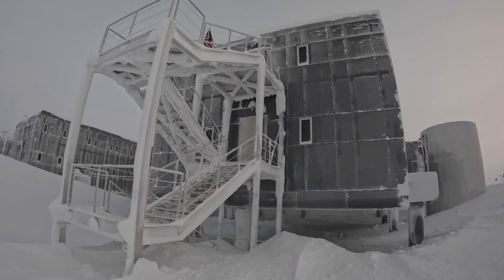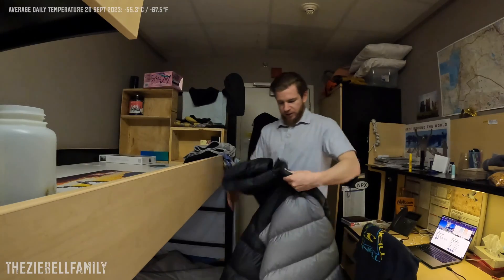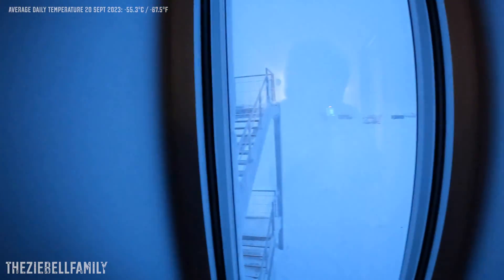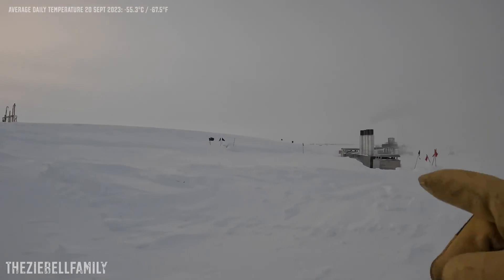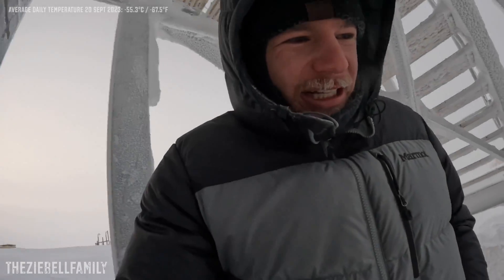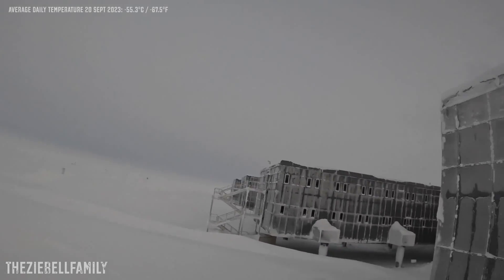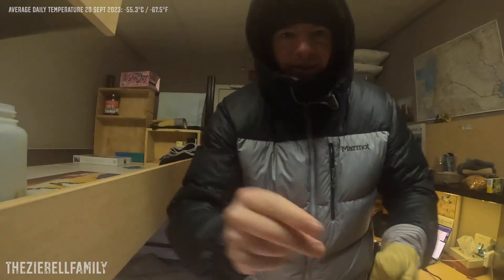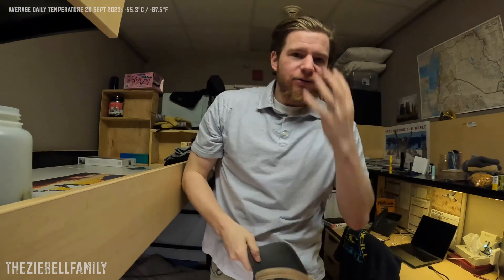-63F Weather at South Pole, Antarctica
The day before sunrise at the South Pole after the long night of winter 2023 was 20 September 2023. Come with me on a normal day here at the South Pole and a quick trip outside. Enjoy this video filmed at the South Pole Station by Zane from the Ziebell Family.

Weather on the day of filming, 20 September 2023:
Temperature:
Average temp... -55.3°C / -67.5°F
Maximum temp... -51.6°C / -60.9°F
Minimum temp... -58.3°C / -72.9°F

Wind:
Average wind speed. 13.2 mph or 11.5 knots
Prevailing wind direction... Grid North
Maximum wind speed. 23 mph or 20 knots
Maximum wind direction. Grid Northeast

Station Pressure:
Average pressure... 680.3 mb
Highest pressure... 681.5 mb
Lowest pressure. 679.1 mb

Physio-altitude:
Average physio-alt = 10617 ft/ 3236 m
Highest physio-alt = 10662 ft/ 3250 m
Lowest physio-alt  = 10572 ft/ 3222 m

Sky Cover:
Average cloud cover (8ths)... 7

Sunshine:
Sunrise on 21 September 2023
Hours of sunshine. 0.0
Percent of possible... 0

Visibility:
Visibility of 1/4 mile or less: Yes
Weather:
Blowing Snow, Mist, Freezing Fog